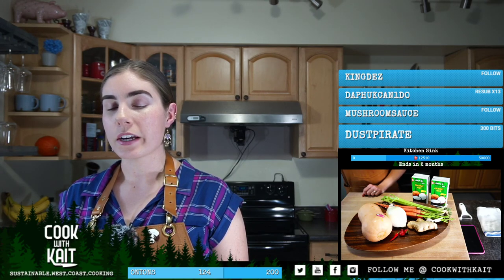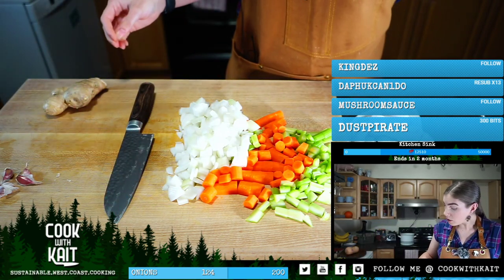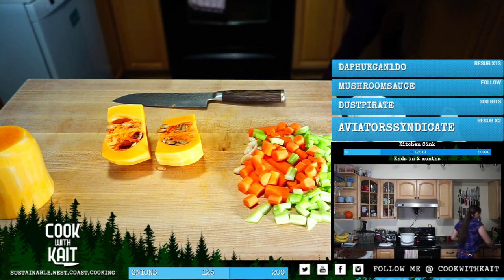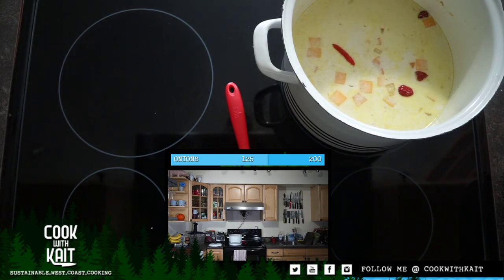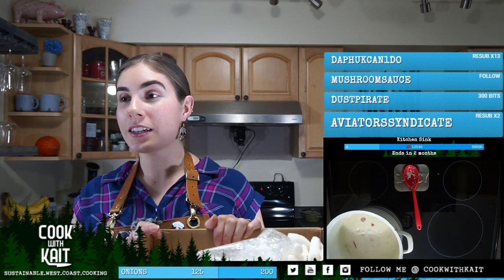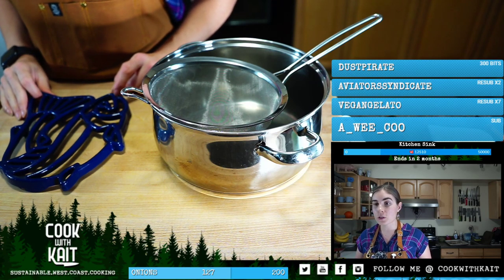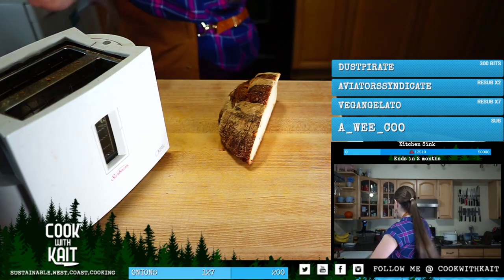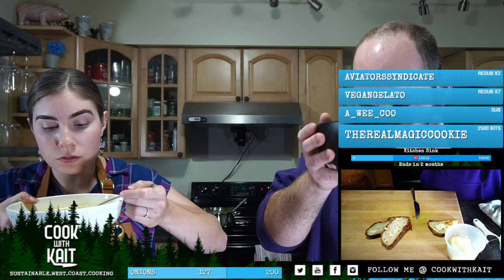DINNER | Coconut, squash, and ginger soup